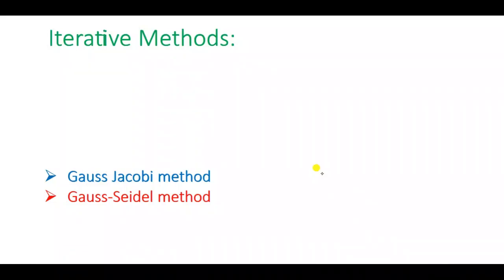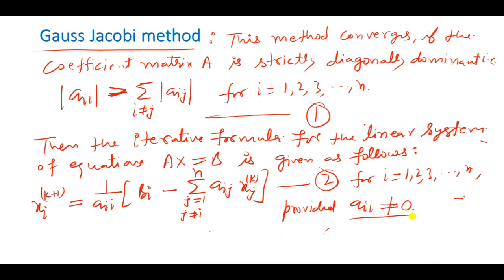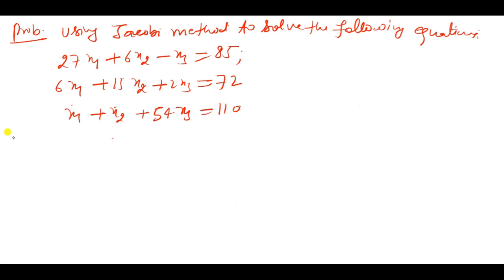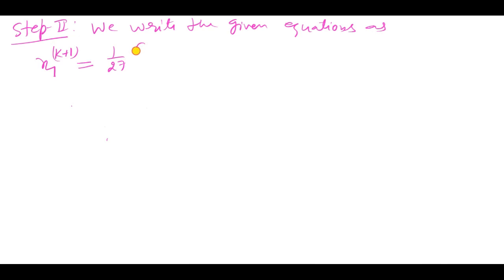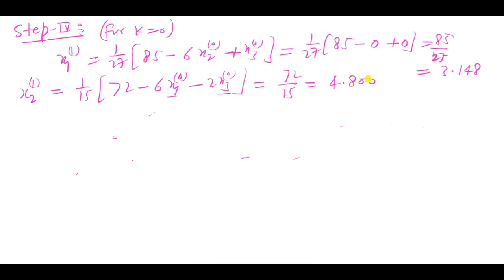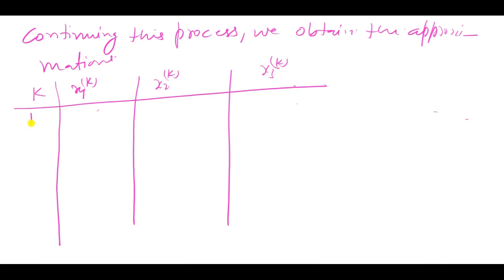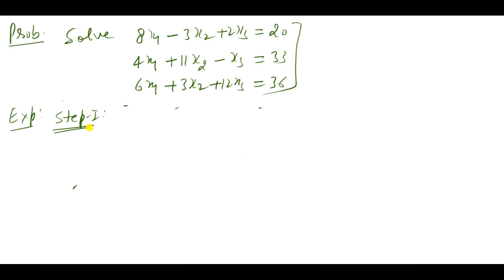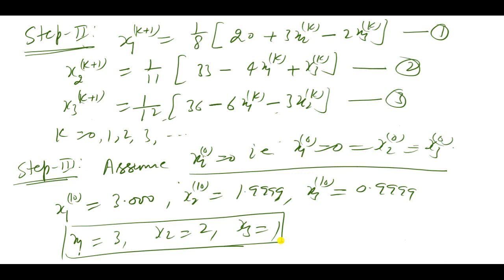Lecture 07 Gauss - Jacobi Method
Jacobi Iteration method to solve a system of linear equations.